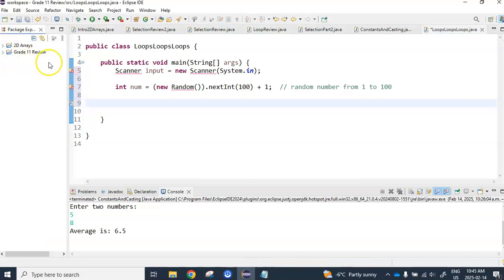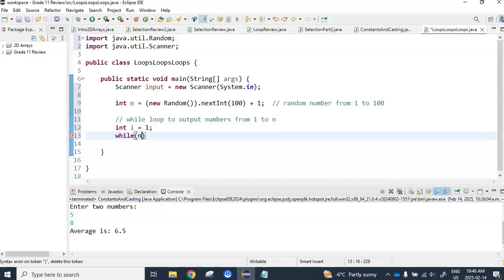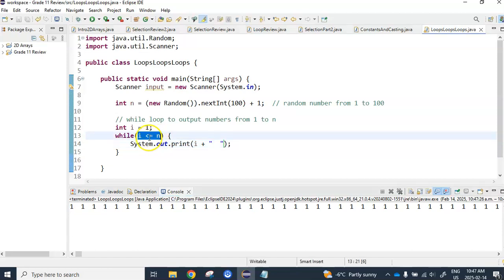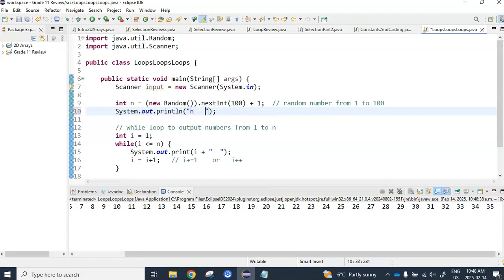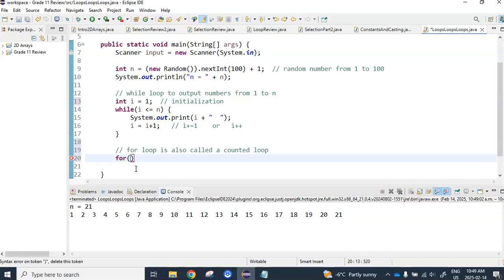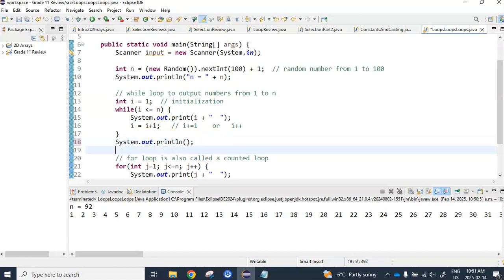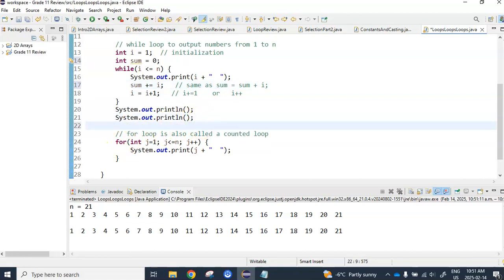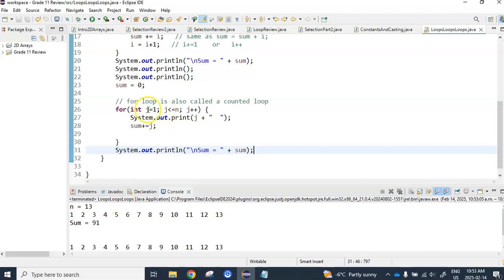for and while loop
java
eclipse
for loops
while loops